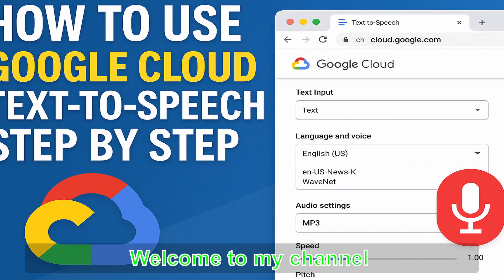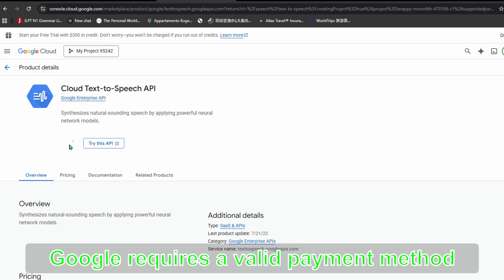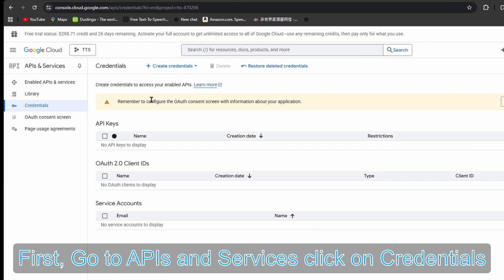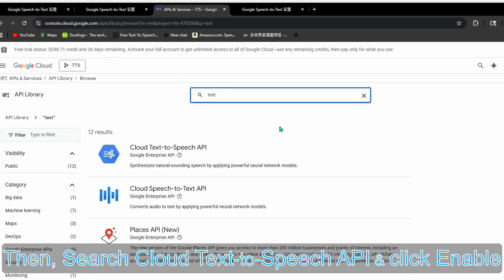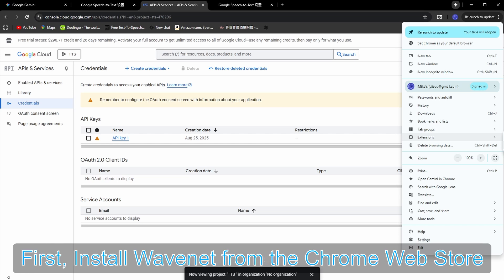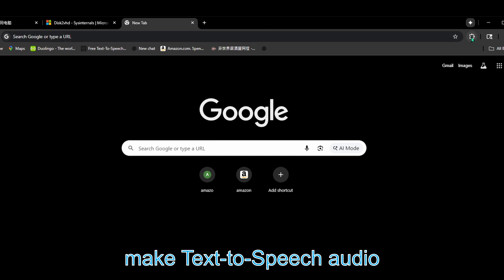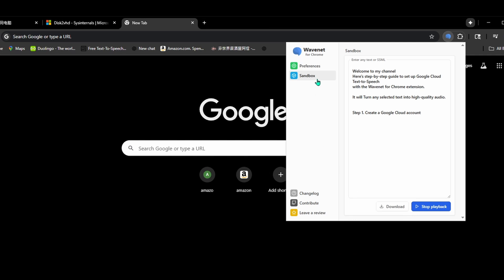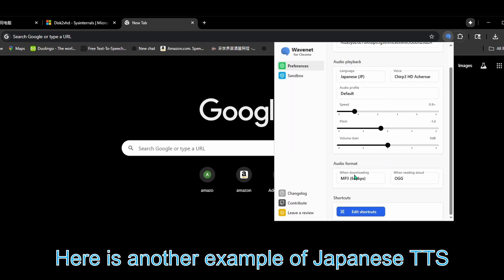Text to Speech TTS by Google Cloud, Step by Step setup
Need TTS ??
Here’s step-by-step guide to set up Google Cloud Text-to-Speech
with the Wavenet for Chrome extension.

It will Turn any selected text into high-quality audio.

Step 1. Create a Google Cloud account

Second, Create your Google account. Or Sign in if you have already.
Then, Set up billing
    Google requires a valid payment method,
     but you’ll get free credits for the first 90 days and monthly free quotas

Step 2. Create a project  and enable Text-to-Speech

In the Google Cloud Console, create a new project .

Step 3. Create an API key

First, Go to APIs and Services, click on Create credentials and API key
Second,  Navigate to APIs & Services click on Library
Then, Search for Cloud Text-to-Speech API and click Enable.
Second,  Copy the API key

Step 4. Install Wavenet for Chrome

Second, Open the extension’s Options Settings.
Then,  Paste in your API key, Validate it.

Step 5. Use the extension to make Text-to-Speech audio.
 First, from Chrome, click on extension,
 Second, Set Preferences
 Then, Type or paste text in Sandbox, Read for check or Download.